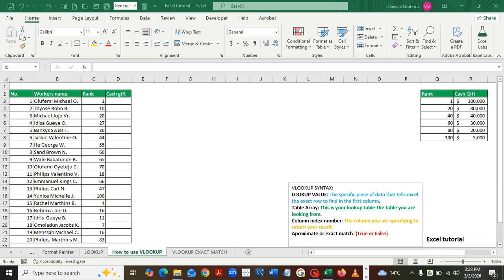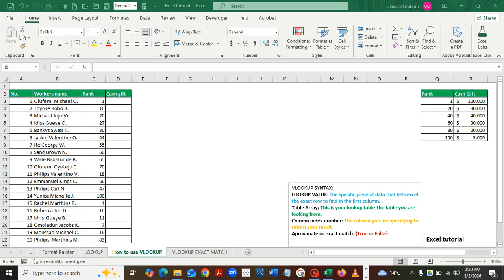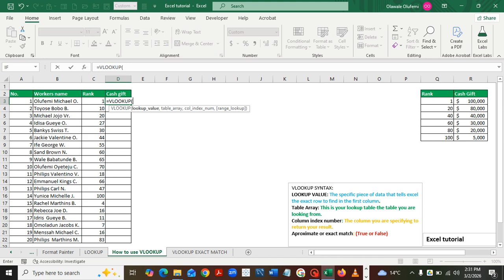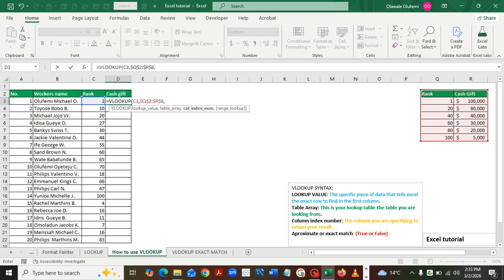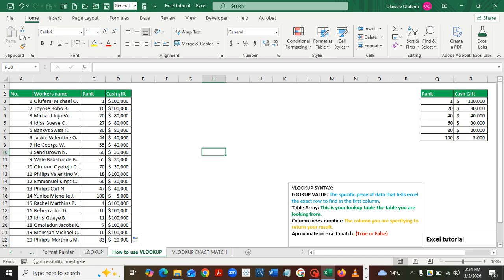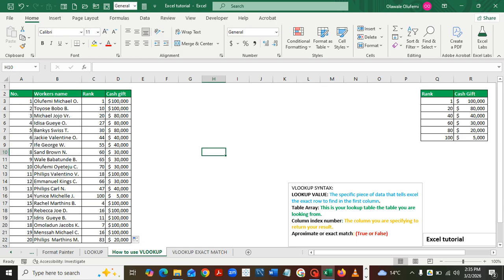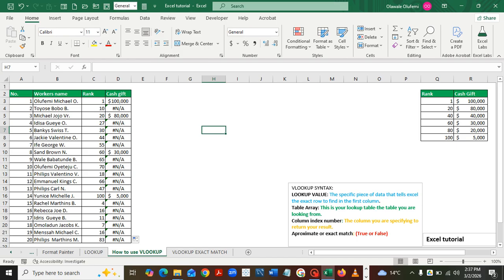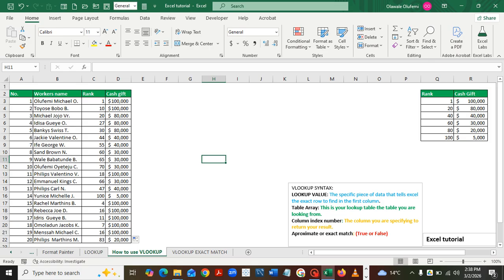Excel VLOOKUP Approximate Match: How to Use the "TRUE" Argument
Are you struggling with ranges in Excel? In this tutorial, I show you how to master VLOOKUP Approximate Match. Some people might not be use to this function, but as a Data Analyst, you need to know how to handle Tiers and Ranges.

In this video, you will learn:

    When to use "TRUE" instead of "FALSE."

    How to sort your data so the formula actually works.

    Real-world example of Approximate Match in action.